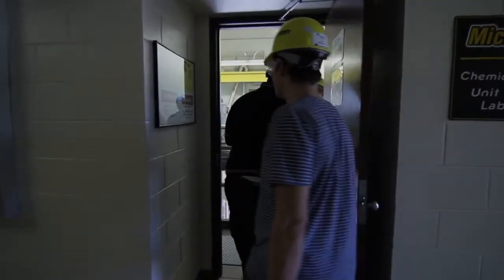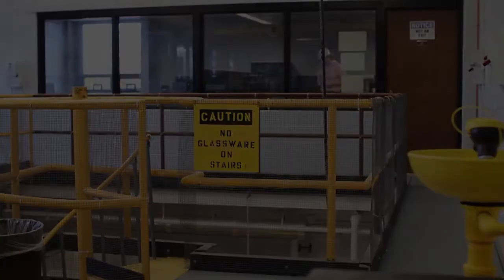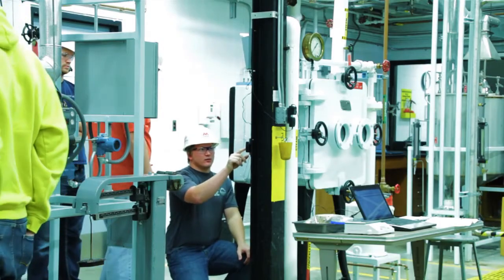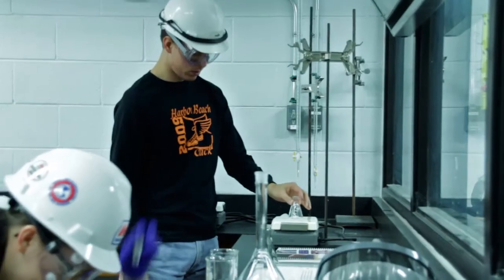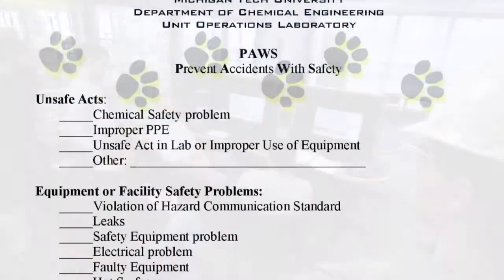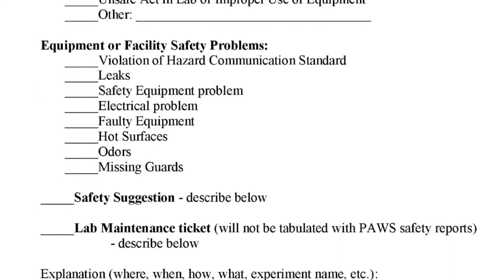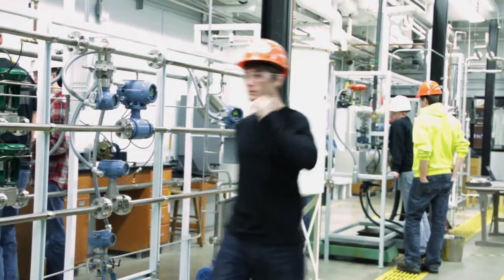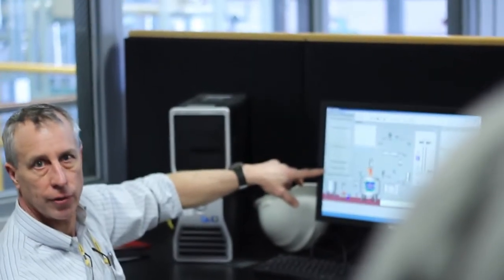Prevent Accidents with Safety (PAWS)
Chemical Engineering Department
Michigan Technological University
Video produced by Cin/Optic Media Enterprise Michigan Tech